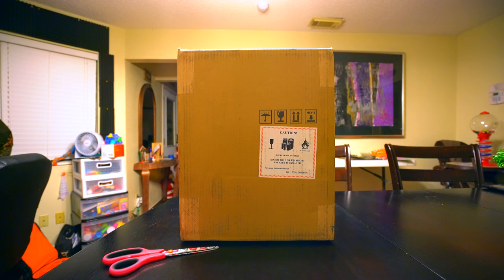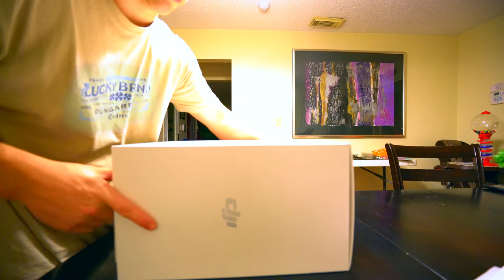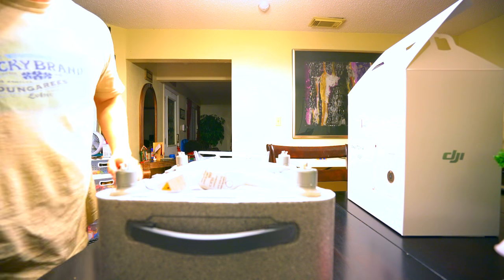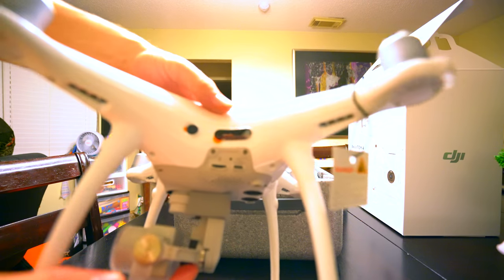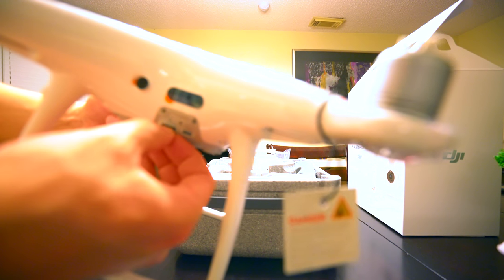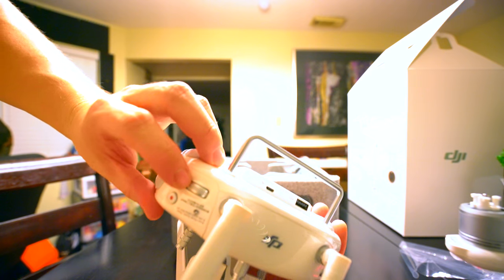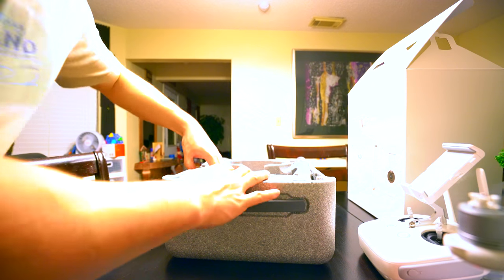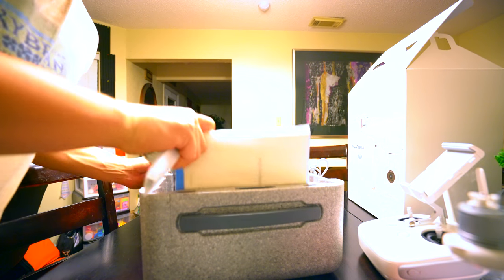DJI Phantom 4 Pro - Unboxing (First Look)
This is my first look at my new DJI drone. I have never owned a phantom series and I hope you enjoy the video!